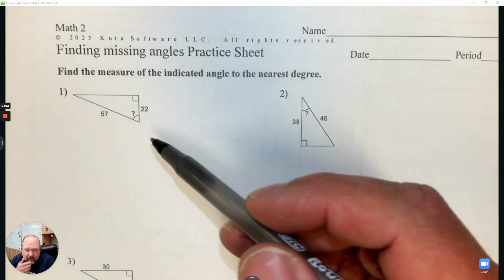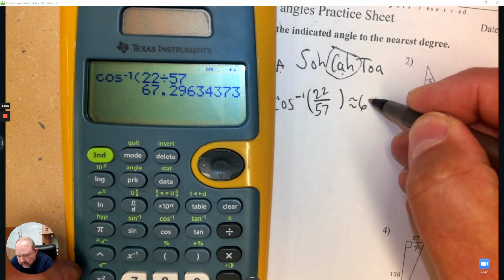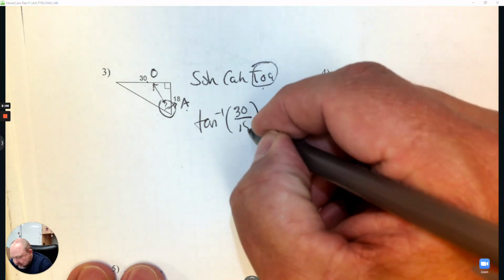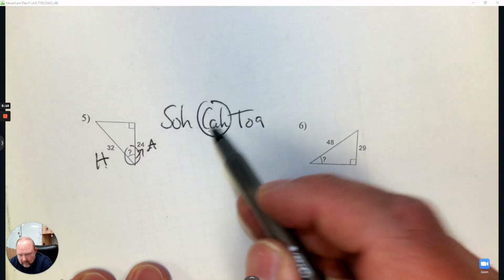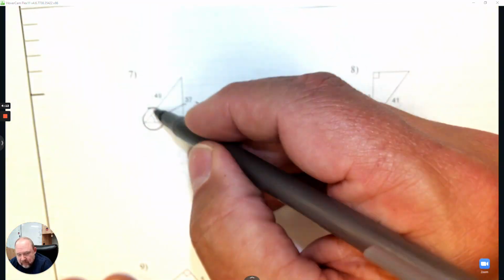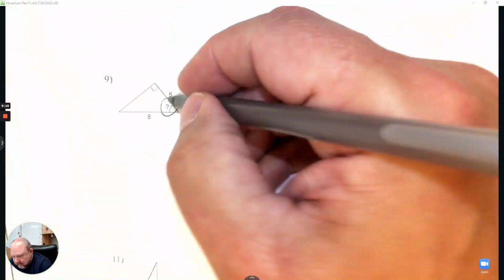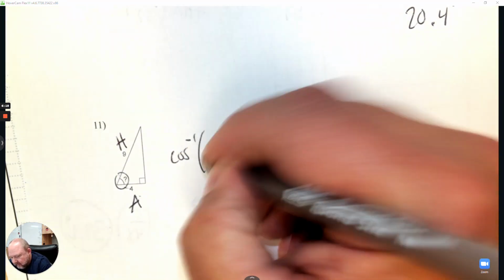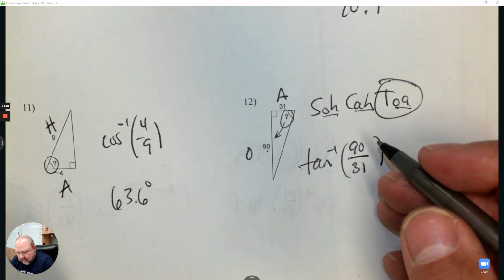Math 2 Finding Missing Angles with Trig Practice Sheet Solutions